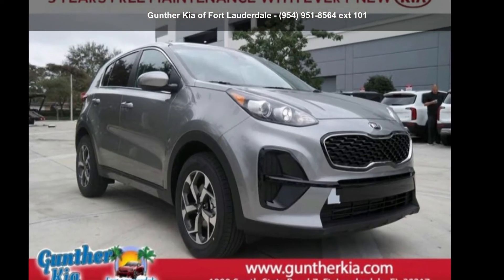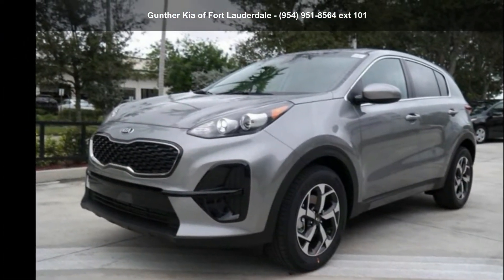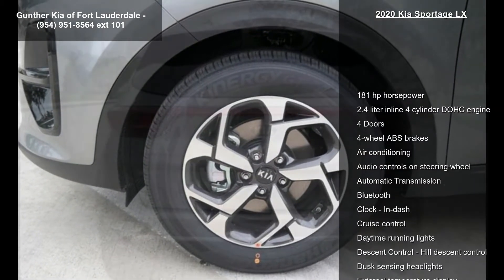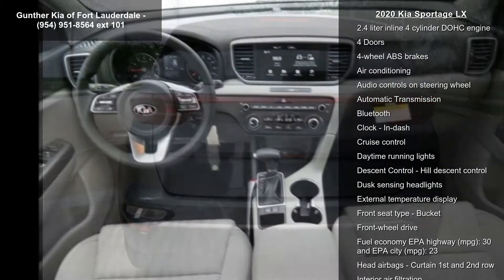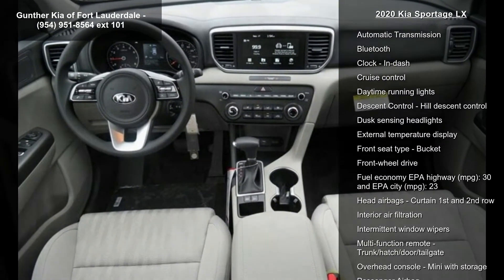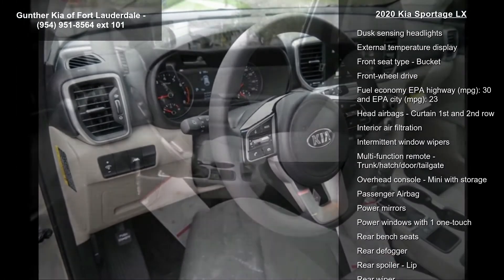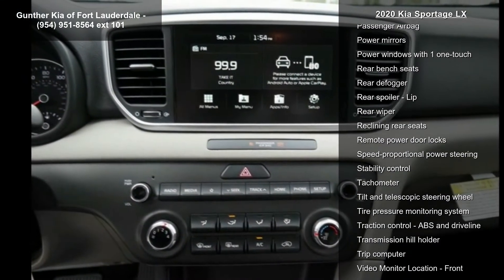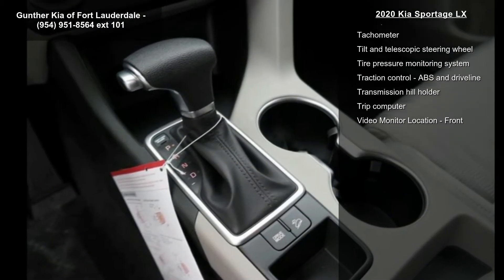2020 Kia Sportage LX